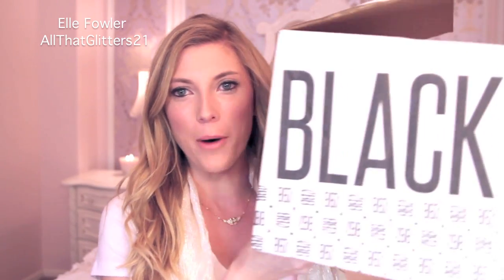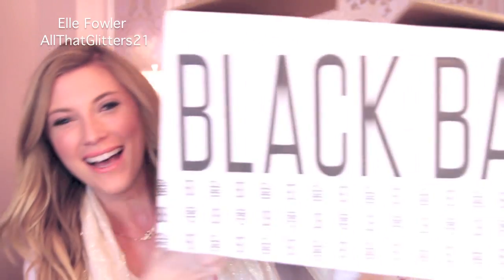In my Little Black Bag!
I loved it so much that I am going to buy my next month on my own with my own money. All opinions are my own, and like I said, I wouldn't have done this video if I didn't truly like the service.